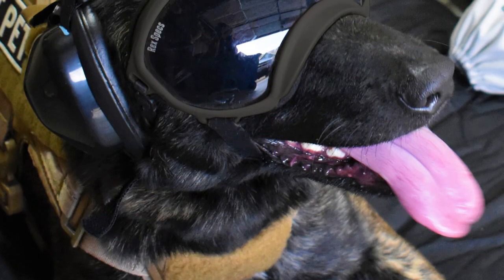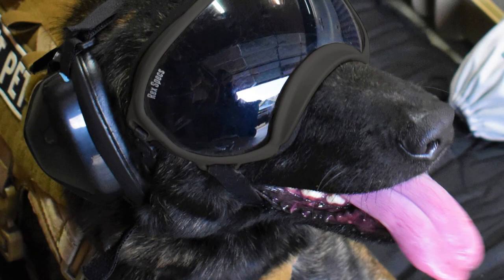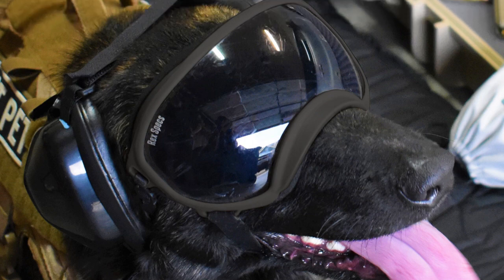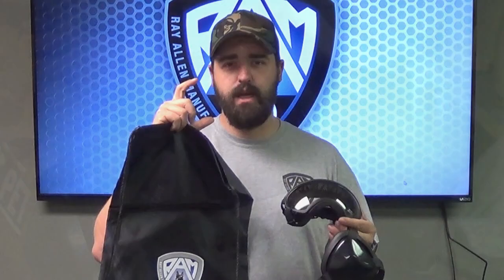K9 Performance Protection Kit - Ear and Eye Wear from Ray Allen Manufacturing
If you are anywhere that eye and ear protection is required, such as at the shooting range, your K9 will need eye and ear protection too. The handy Ray Allen Performance Protection Kit guards your K9 against eye and ear damage while training or in the field.

This kit includes Rex Specs K9 eyewear, protecting from debris, environmental hazards and UV rays, the lightweight Muff Muffs for ear protection, and a Ray Allen branded lightweight carrying bag to put your gear in.

Rex Specs goggles allow for full jaw motion and range of view thanks to its dynamic strap system, yet remain stable on your dog’s face. Rex Specs have been tested and designed for working dogs to assist in the treatment of canine eye conditions such as pannus (Chronic Superficial Keratitis). Each frame comes with two interchangeable, spherical, non-ballistic UV protective lenses, one clear lens, and one smoke-colored lens, and will fit most dogs from 35-100 lbs depending on head shape.

The black carrying bag features a front zipper, an earbuds slot, and rope drawstrings. It measures approximately 18” high X 13” wide when flat and has reinforced corners for strength. The Ray Allen Manufacturing logo displayed on the front shows your pride in the most trusted MWD and Police K9 brand.

Mutt Muffs are specifically engineered to meet the contour of your dog’s head and are perfect for reducing harmful noise from helicopters, airplanes, or nearly any high decibel environment. The muffs provide full-spectrum noise reduction and are designed to rest comfortably on your dog’s ears.

Mutt Muffs are made in the USA and are available in three sizes. For sizing, measure your dog’s head at the largest point for circumference.

Medium Size - 20-50 lb dogs, 13-18” head circumference
Large Size - 50-95 lb dogs, 18-23” head circumference
X-Large Size - 95 lb dogs or heavier, 23” or larger head circumference